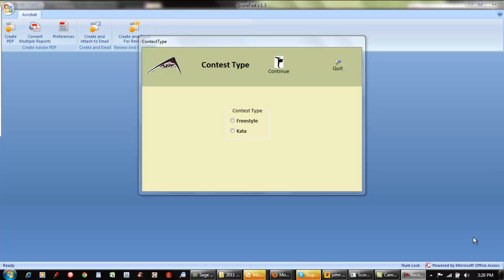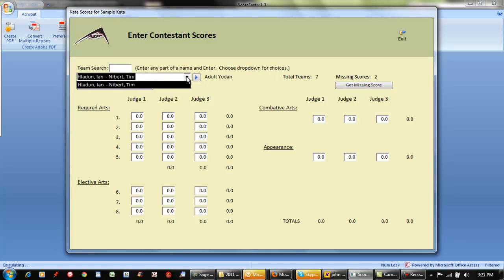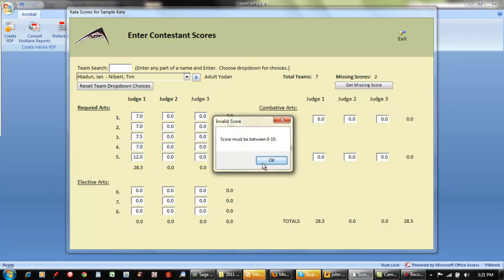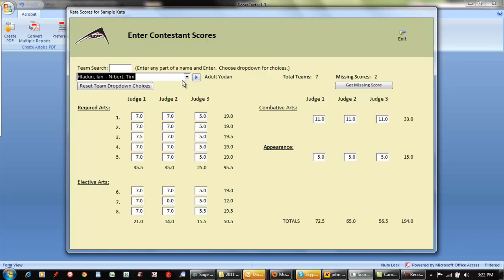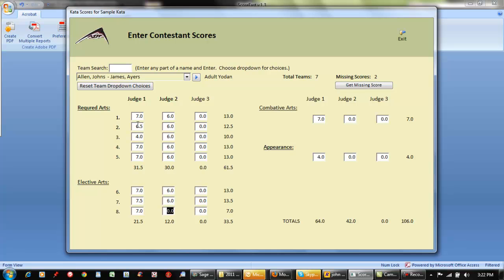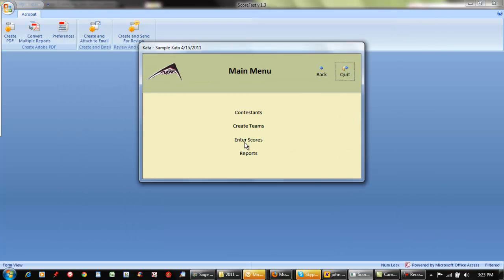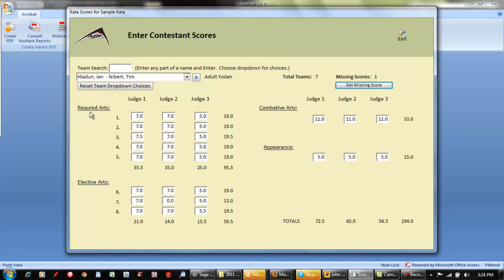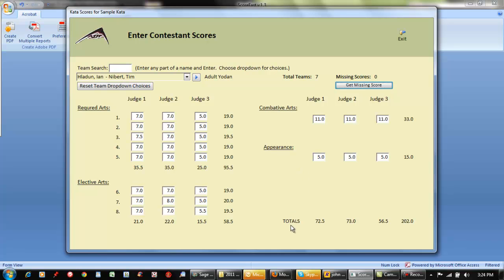Scorefast Video Tutorial-lesson 8 entering kata data entry form